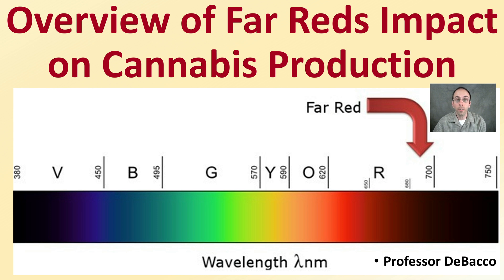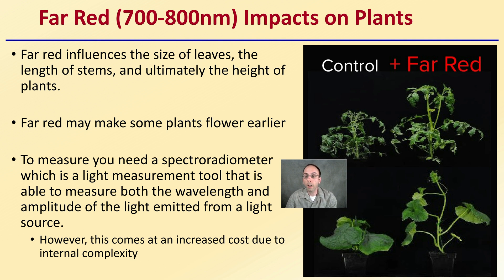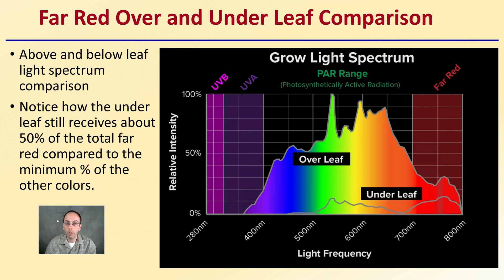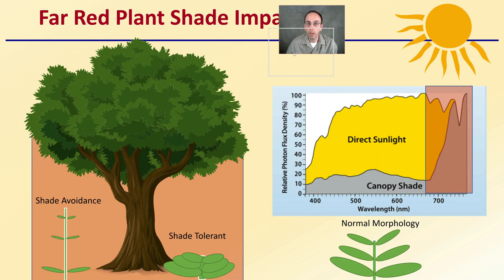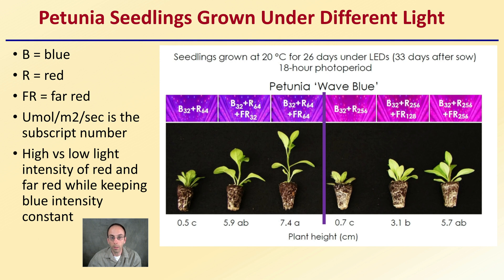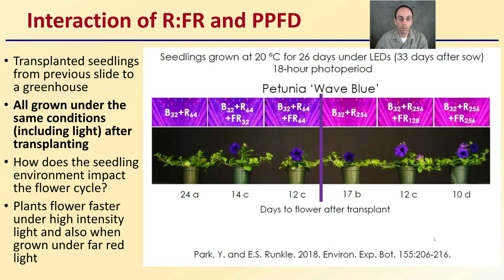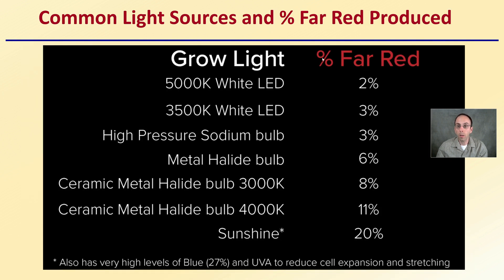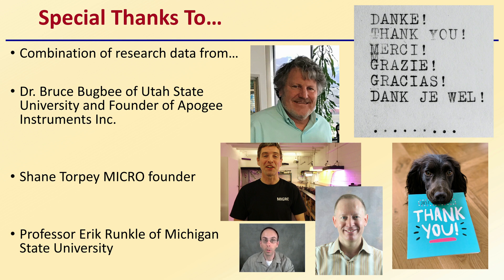Overview of Far Reds Impact on Cannabis Production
Professor DeBacco

Red Light (600-700nm)
Red light is at least as effective as other colors of light at promoting plant growth.
While red light may not be the most efficient color for general illumination for people, (high lumens) it is among the best colors of light to stimulate plant growth due to its role in photosynthesis.
If you only grow plants under red light (with no blue) they will be elongated
Red LED’s are the most efficient of the colors

Far Red (700-800nm) Impacts on Plants
Far red influences the size of leaves, the length of stems, and ultimately the height of plants.
Far red may make some plants flower earlier
To measure you need a spectroradiometer which is a light measurement tool that is able to measure both the wavelength and amplitude of the light emitted from a light source.
However, this comes at an increased cost due to internal complexity

Lights Ability to Penetrate Into a Leaf
Notice that both green and far-red light penetrate deep into the leaf.

Blue and Red are absorbed mainly be the chlorophyll located in greater concentrations on the upper leaf surface.
However, the deep penetration suggests that structures other than chlorophyll are responsible for the utilization of these wavelengths.

Plants Response to Shade
Reductions in the red to far-red ratio (R/FR ratio; 660 nm / 740 nm proportion) are the most prominent.
The left y-axis is for full sun data, and the right y-axis is for both moderate and deep foliar shade data.

Far Red Over and Under Leaf Comparison
Above and below leaf light spectrum comparison
Notice how the under leaf still receives about 50% of the total far red compared to the minimum % of the other colors.

Red and Far-Red Ratios
The ratio of red and far red changes in full sun vs shade conditions
Full sun has equal red and far red
Under plant shade most of the red is used, but the far red will reach the shaded plant.
This will induce shade avoidance but changing morphology and can induce early flowering.

Far Red Plant Shade Impact
Petunia Seedlings Grown Under Different Light
B = blue
R = red
FR = far red
Umol/m2/sec is the subscript number
High vs low light intensity of red and far red while keeping blue intensity constant

Interaction of R:FR and PPFD
Transplanted seedlings from previous slide to a greenhouse
All grown under the same conditions (including light) after transplanting
How does the seedling environment impact the flower cycle?
Plants flower faster under high intensity light and also when grown under far red light

Impact on Yield by Adding Far Red Light
Far red is in the 700-800nm range so it is outside of the PPFD range of measurements which only takes into account the 400-700nm range.
Lettuce is a leafy green that shows great response to far red light.
Reduced PPFD in far red trials attempts to provide all plants with a consistent PFD of 350 μmol/m2/sec

Added Far Red Increases Cell Expansion

Far Reds Impact on Cannabis Production
Far red can cause cannabis plant stretching so it is advised to be of greater importance later in the growing cycle.
Far red exposure may also induce earlier flowering times in cannabis.
When growing outdoors the high 20% far red is counter acted by the very high 27% blue spectrum.
Measuring light with a PFD meter will take into account UV and Far red light, but this should only be done with LED lights and not HPS lights due to the strong infrared spectrum these also produce.

Combination of research data from…
Dr. Bruce Bugbee of Utah State University and Founder of Apogee Instruments Inc.
Shane Torpey MICRO founder
Professor Erik Runkle of Michigan State University

*Due to the description character limit the full work cited for "Overview of Far Reds Impact on Cannabis Production" can be viewed